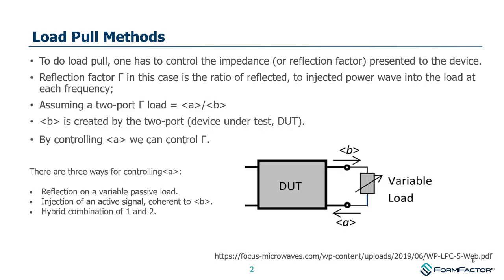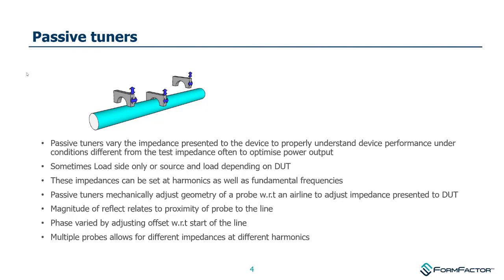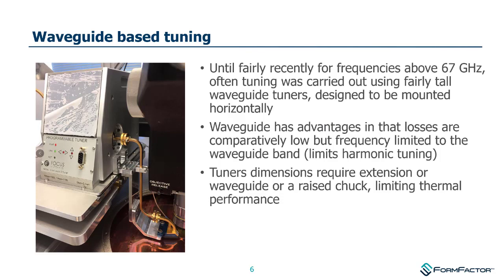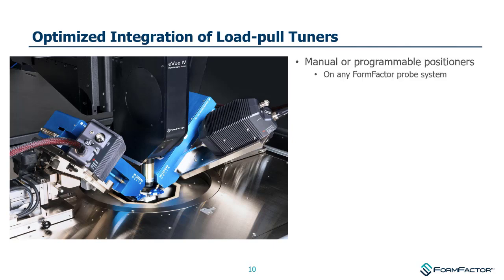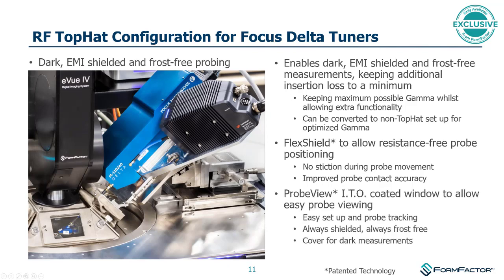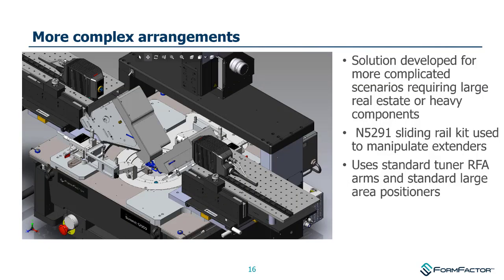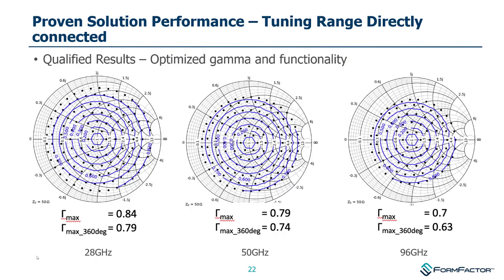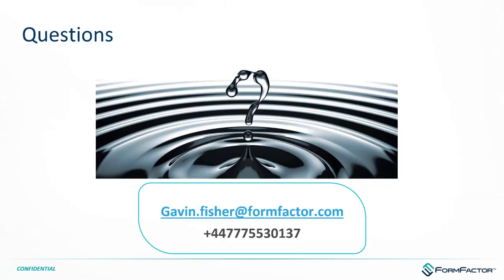Optimization of Load & Source Pull Tuning to 110 GHz on Wafer - FormFactor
5G devices need on-wafer source and load-pull, which can be a challenging. Low-loss is critical to maximize the tunable range of impedance, as is reliable pad contact during tuning. Access to probes and tuners must be ergonomic for setup purposes as well as high power optics to deliver accurate probe placement. This is especially so if you need to evaluate harmonic tuning up to 120 GHz and over multiple temperatures. This presentation discusses these problems, solved by our innovative new solution capable of tuning on both ports to 120 GHz over a broad temperature range of -40°C to 125°C.